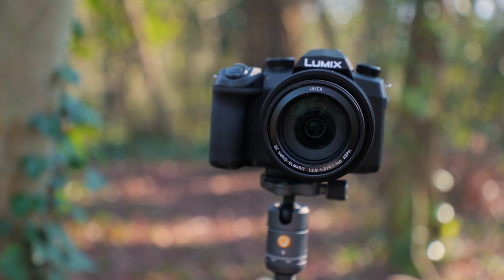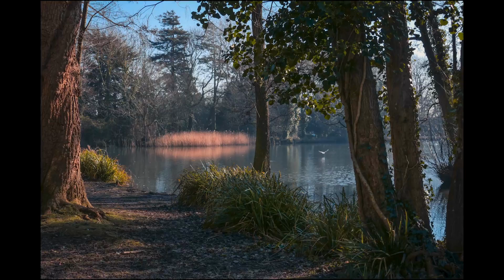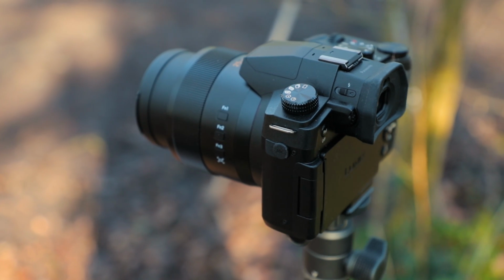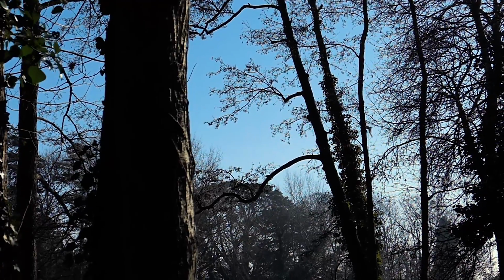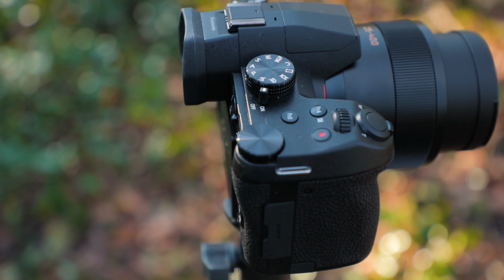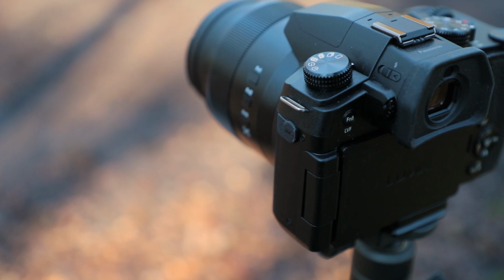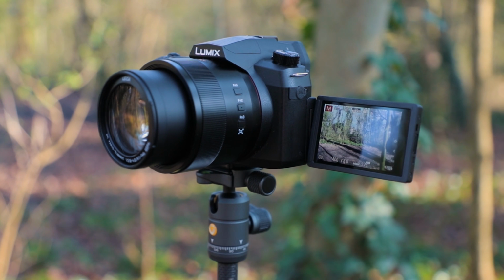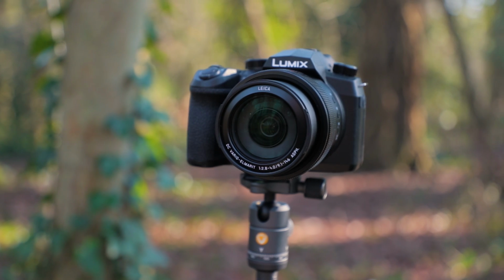Panasonic Lumix FZ1000 II Hands-On Review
We recently had a chance to check out the brand new Panasonic Lumix FZ1000 II, a great bridge camera with impressive spec and performance. Available here:

Key Features of the FZ1000 II:
- 25-400mm focal range f/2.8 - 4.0
- 20.1 MP Sensor
- 5 axis HYBRID O.I.S
- 440 shot battery life
- Up to 12fps continuous shooting
- 4K Burst mode